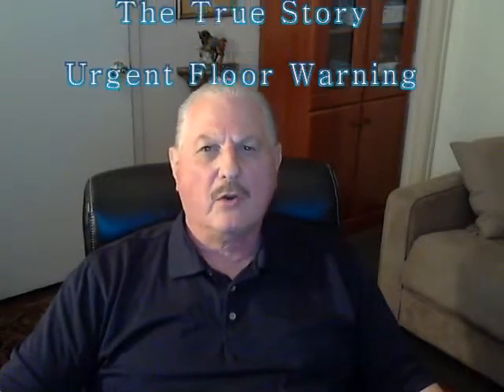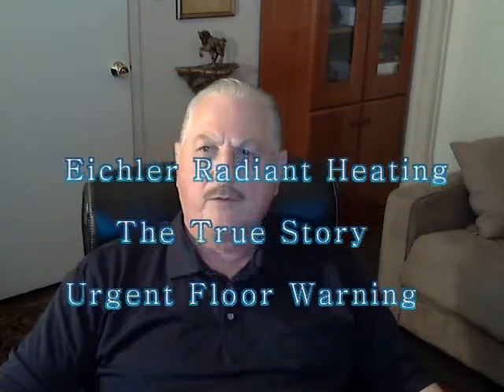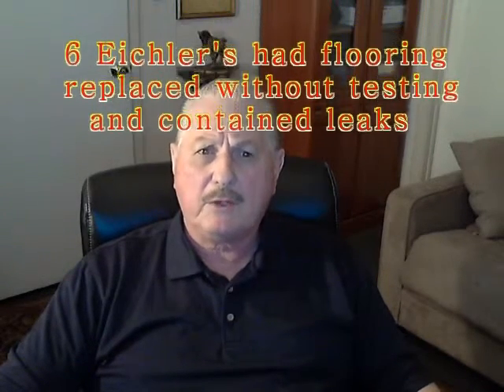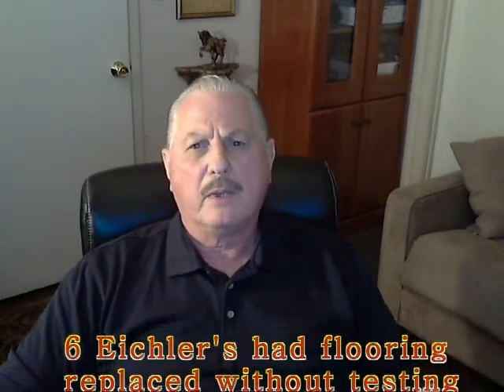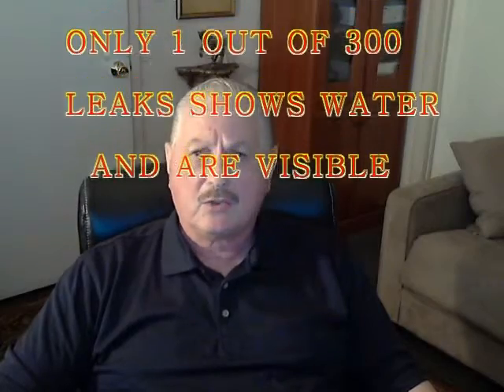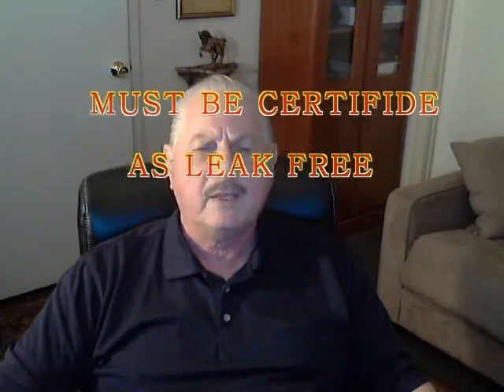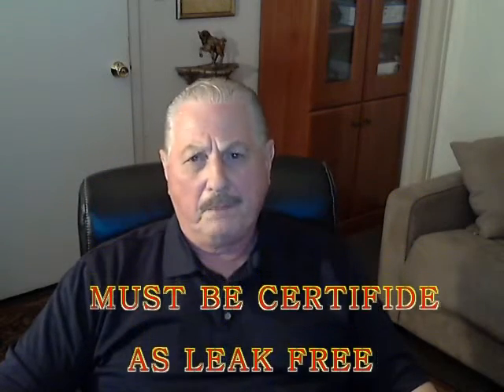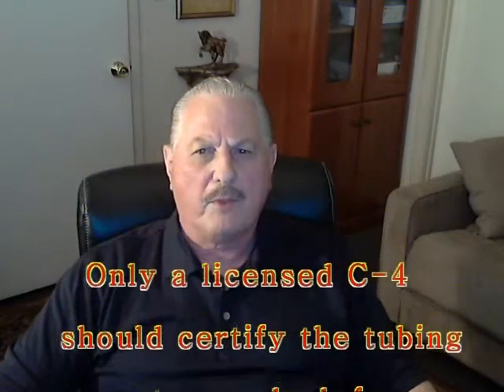Urgent Eichler Warning before floor replacement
A must read for the Eichler Homeowner before replacing any floor materials. This will prevent a tragedy for the homeowner